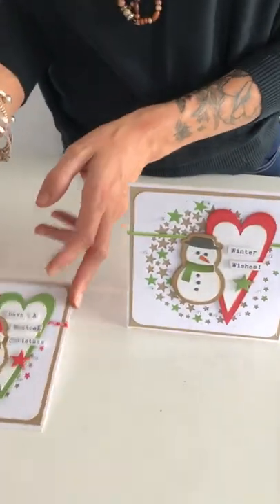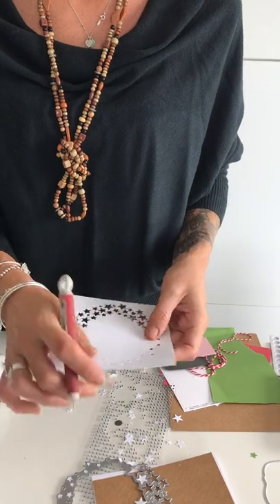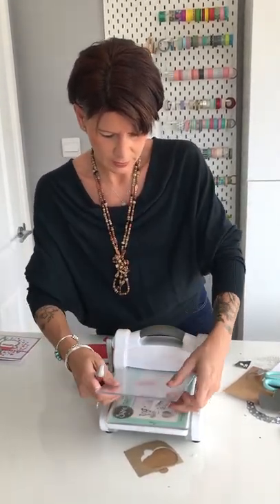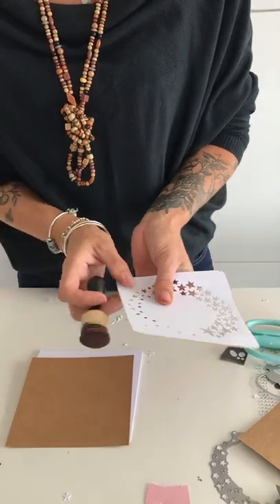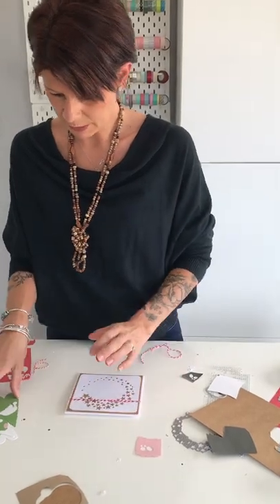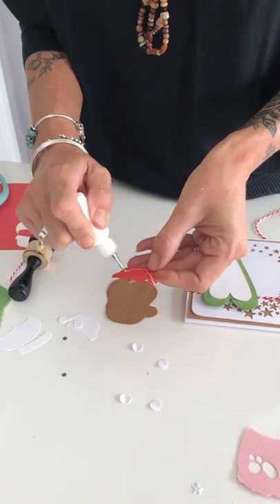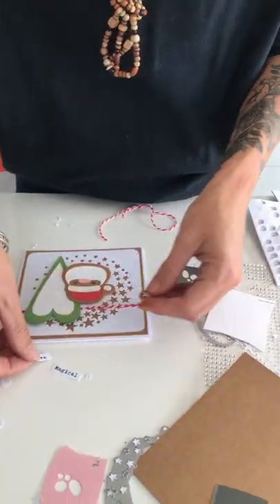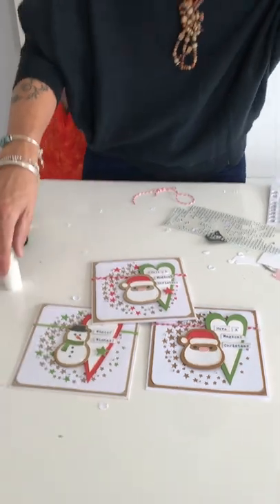Christmas Cards with Katie Skilton!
We all know in the crafting world, Christmas comes early and preparation is key! Join Katie Skilton and make along!